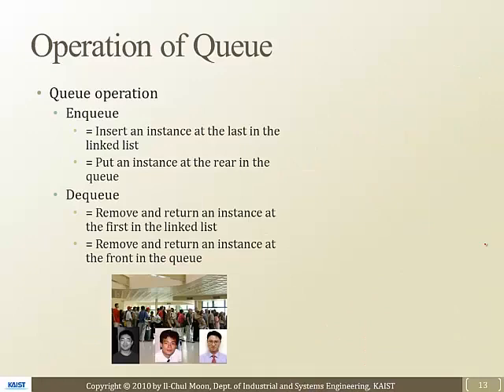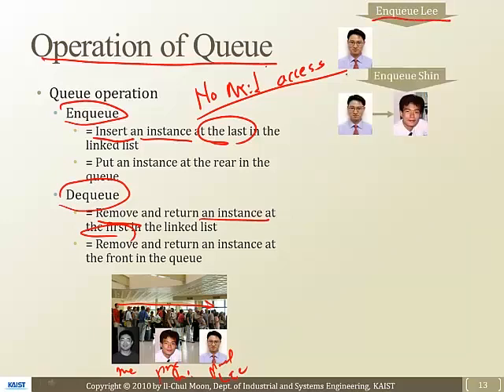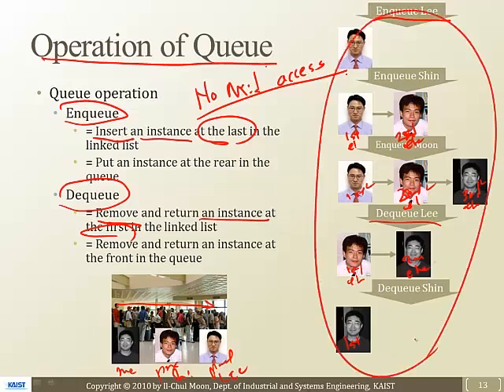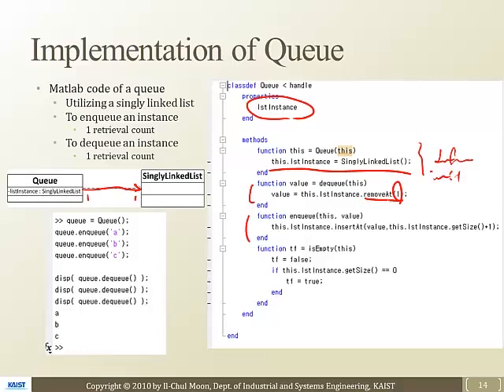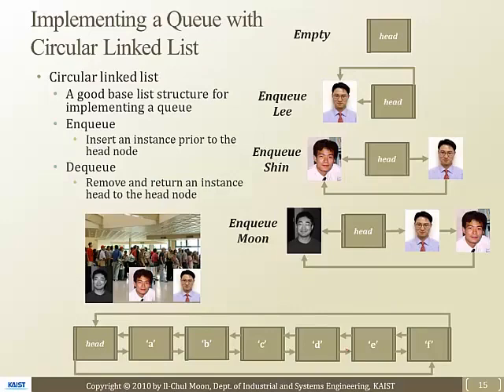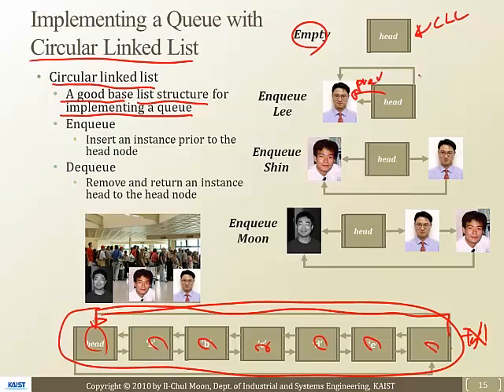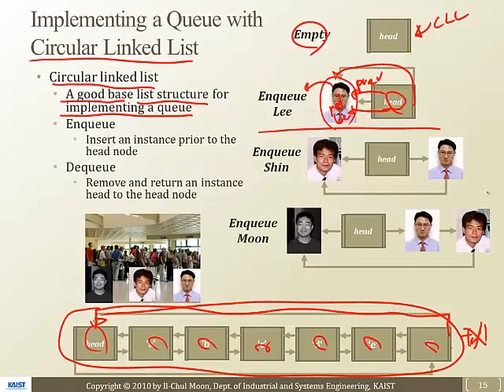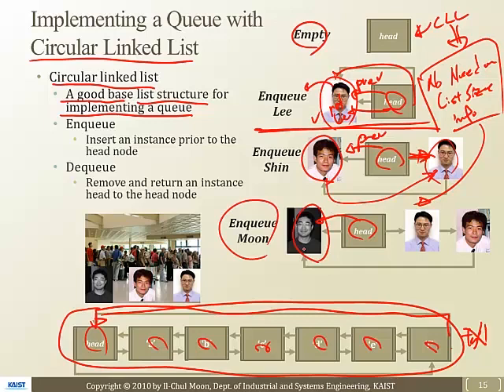자료구조 및 알고리즘 개론1 [4-5] Operation and Implementation of Queue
자료구조 및  알고리즘 개론1: Operation and Implementation of Queue